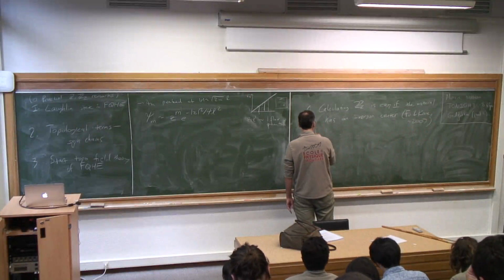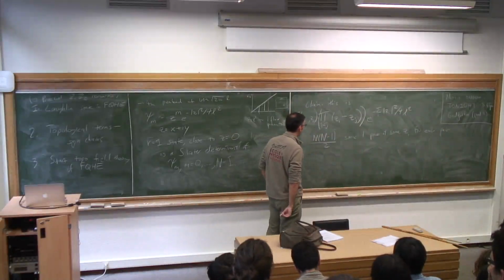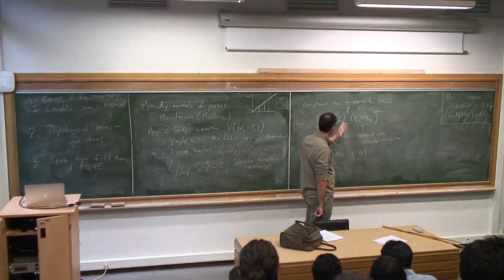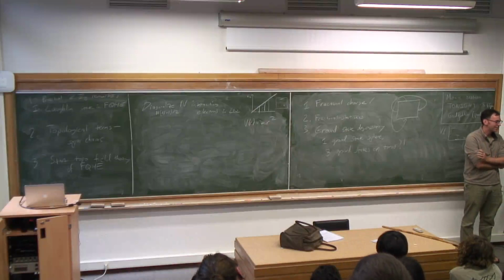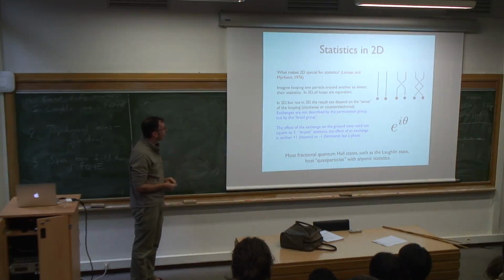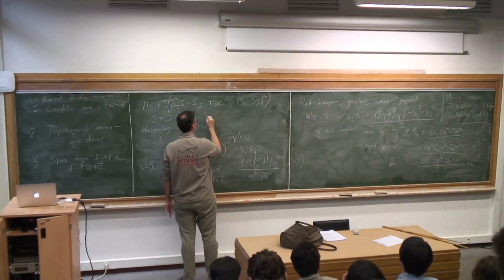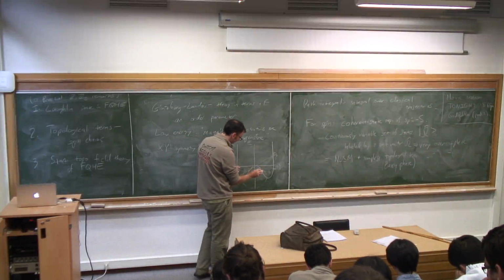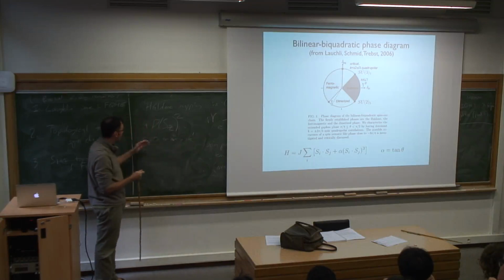Joel Moore — Topological phases of electrons — Lecture 5